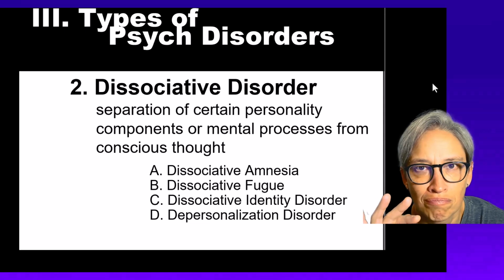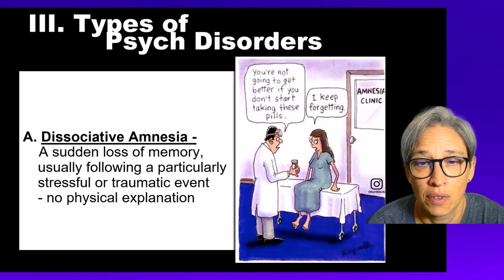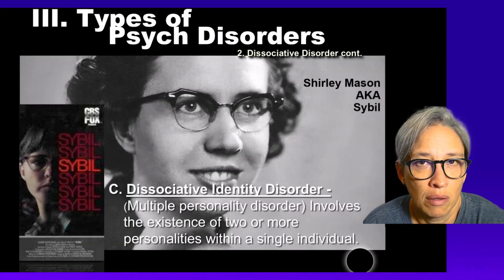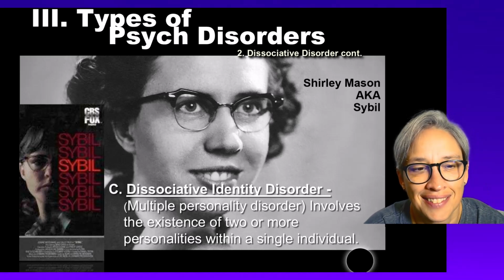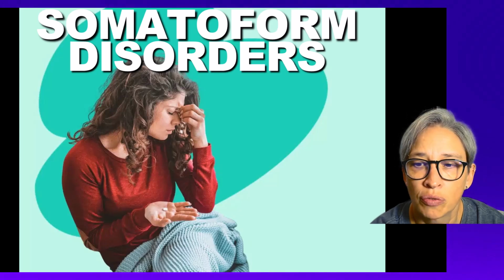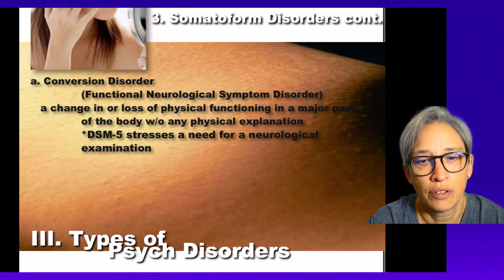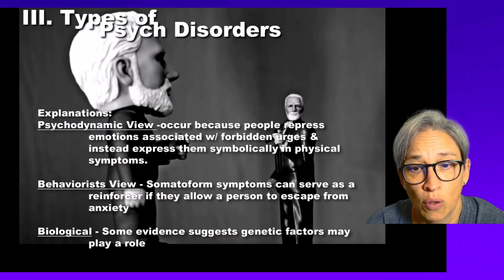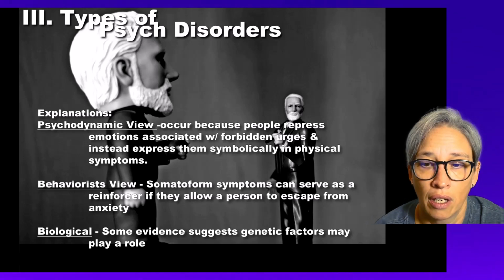Understanding Dissociative and Somatoform Disorders U13 Lesson 3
Explore the fascinating world of psychology in this video tailored for high school students! We break down two intriguing categories of mental health conditions: Dissociative Disorders and Somatoform Disorders. Learn about how dissociation affects memory, identity, and awareness, and discover what happens when psychological distress shows up as physical symptoms.

Through clear explanations and real-life examples, we’ll cover conditions like Dissociative Identity Disorder (DID), Conversion Disorder, and more. Whether you're studying for class or just curious about the mind-body connection, this video is a perfect introduction.